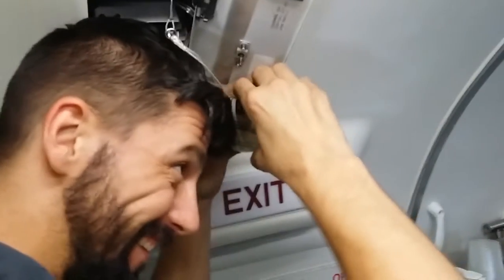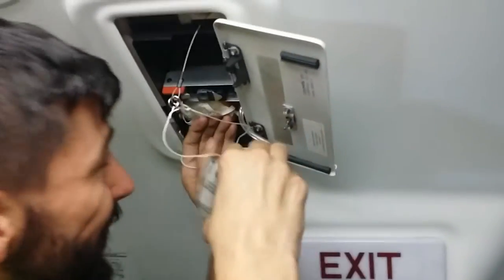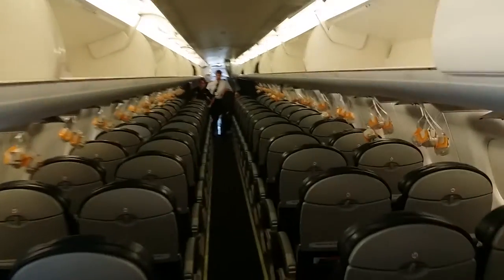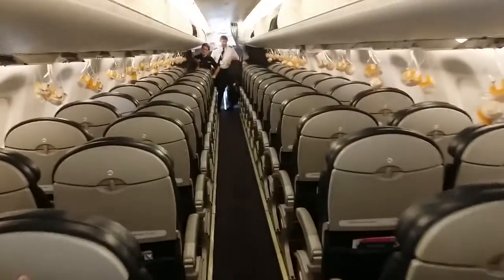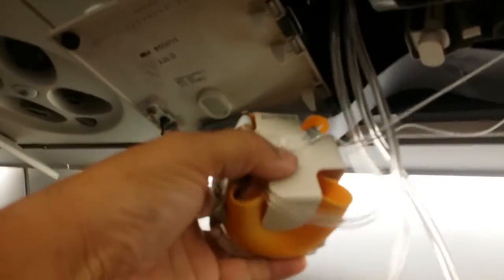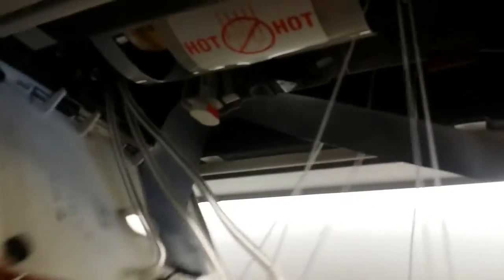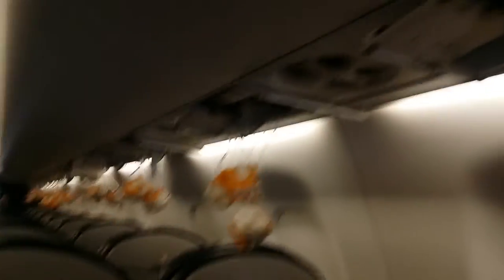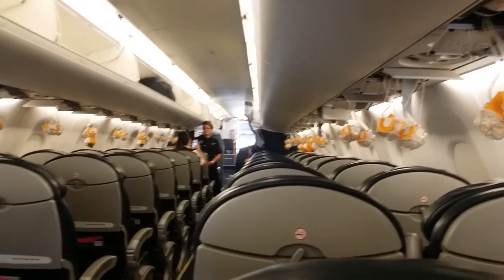Oxygen masks drop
Aircraft message "Presn Auto Fault"